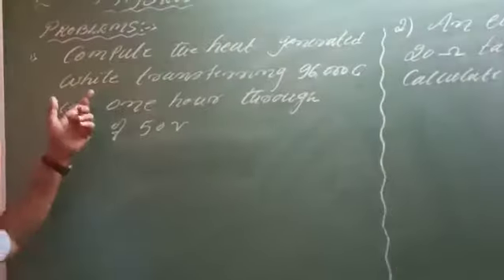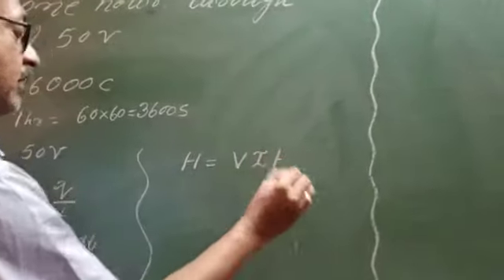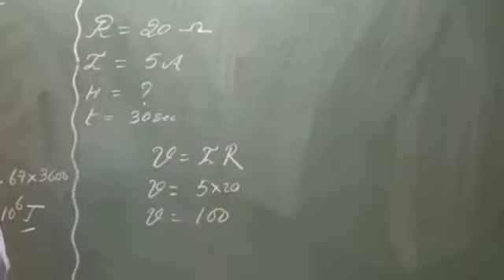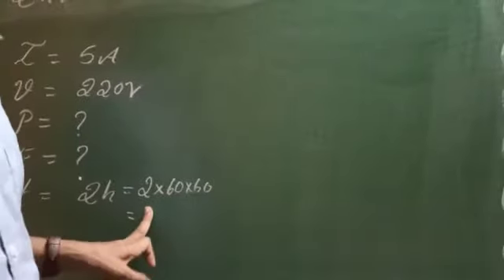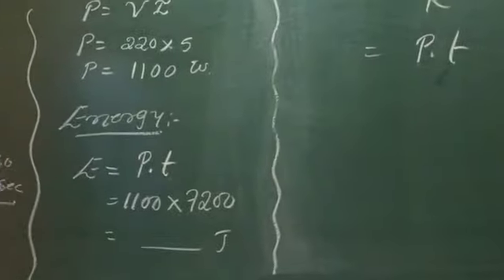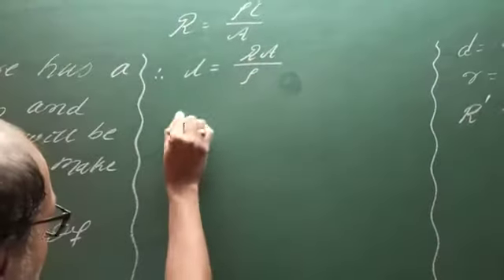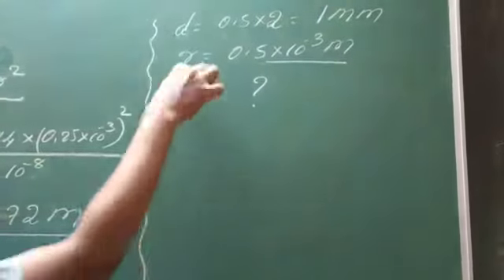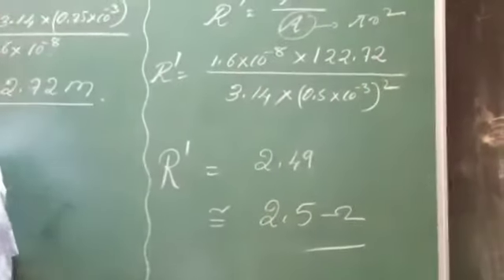Numericals on current electricity.